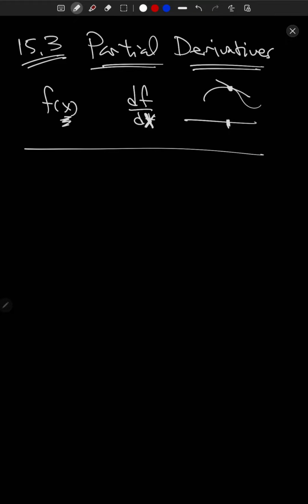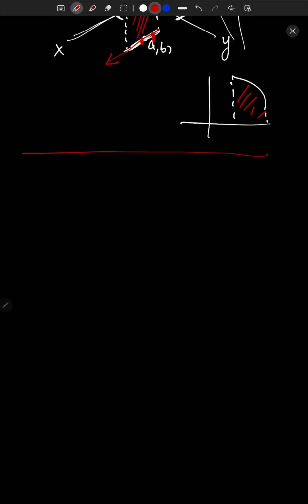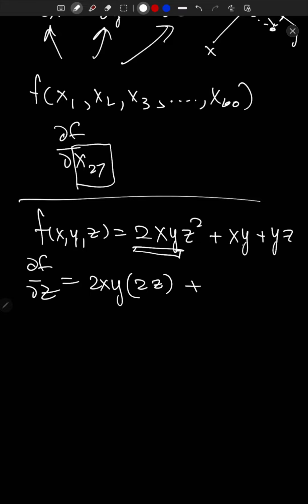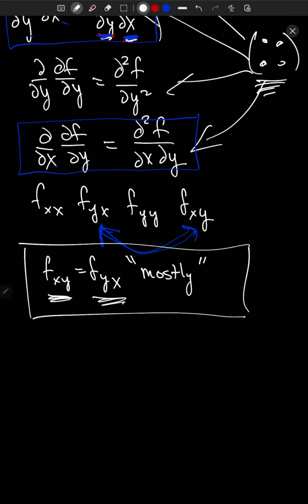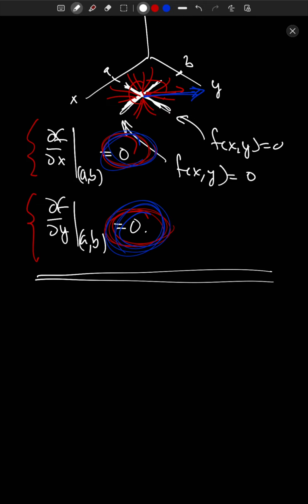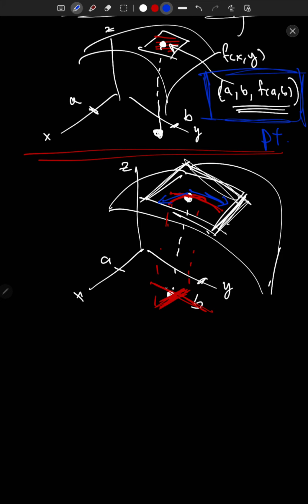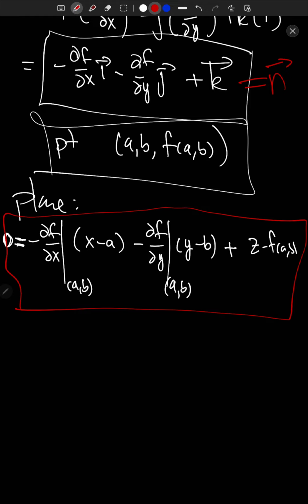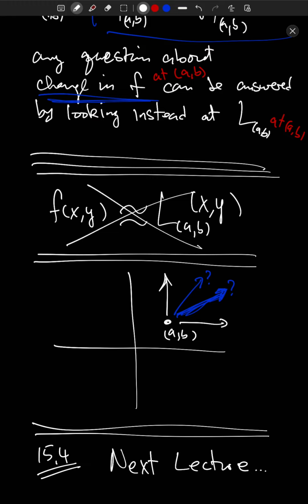Calc III Lecture: 15.3 (Partial Derivatives)